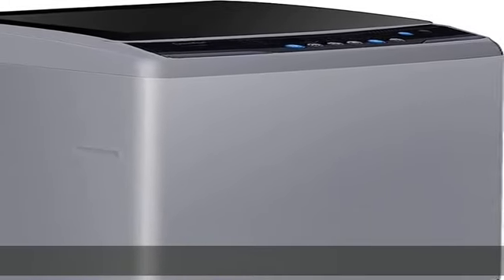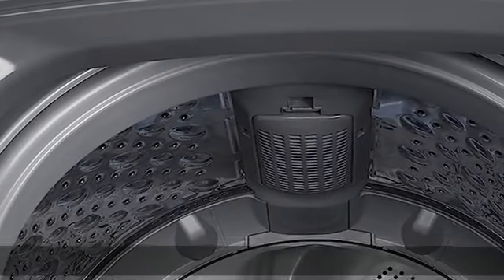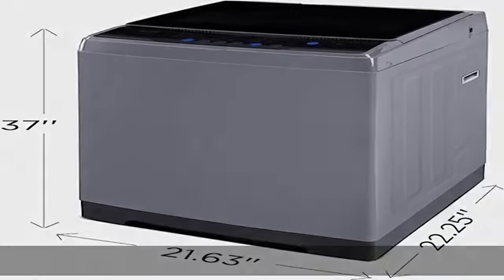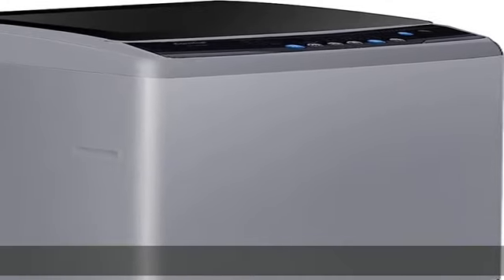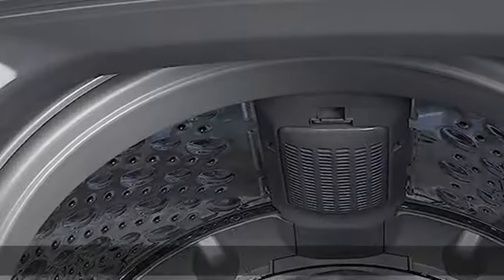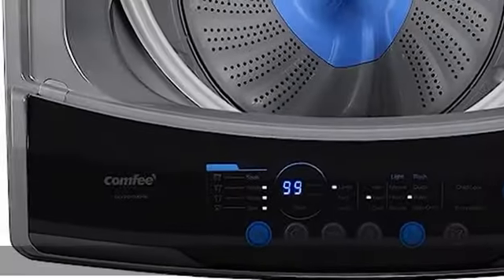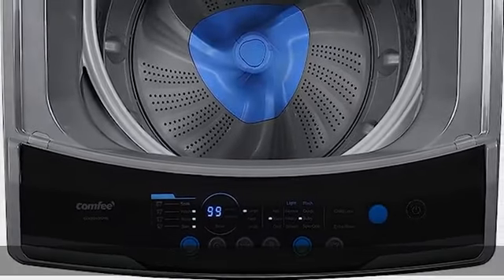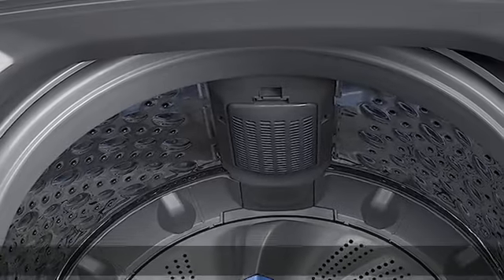COMFEE’ Portable Washing Machine, 2.0 Cu.ft LED Compact Washing Machine with Wheels, 6 Wash Program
COMFEE’ Portable Washing Machine, 2.0 Cu.ft LED Compact Washing Machine with Wheels, 6 Wash Programs, Soft Close, Energy Saving, Child Lock, Ideal for RV, Dorm, Apartment, Magnetic Gray